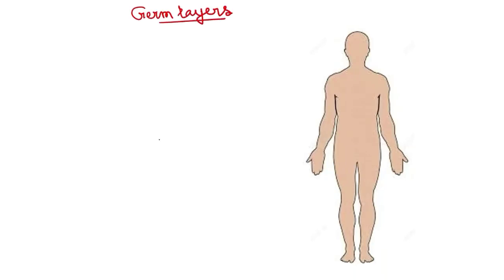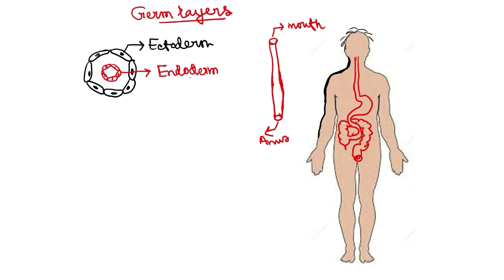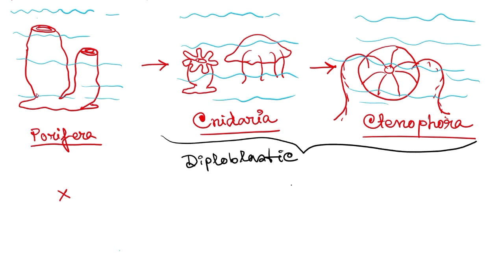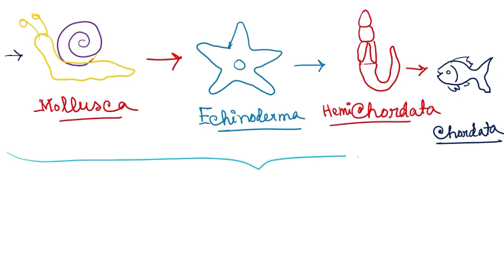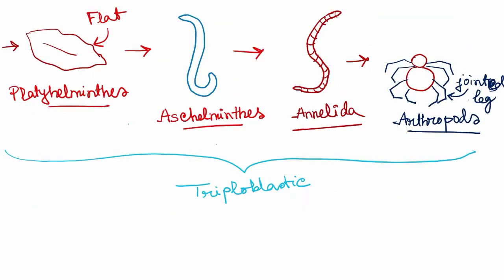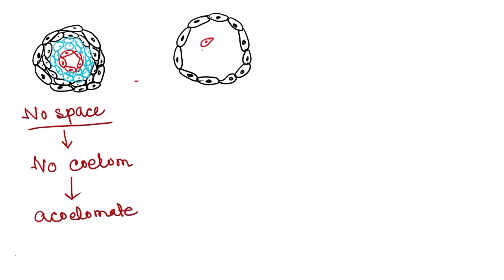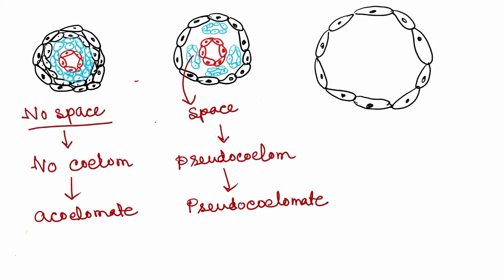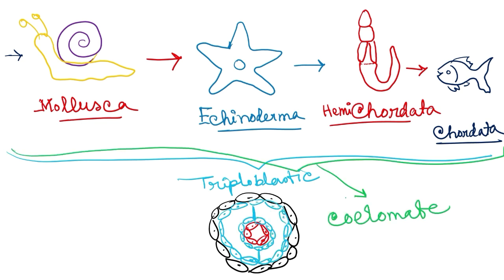Diploblastic | Triploblastic | Coelom | coelomate | Phylums of Animal Kingdom Part 3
Diploblastic | Triploblastic | Coelom | Acoelomate | Pseudocoelomate | Eucoelomate | Phylums of Animal Kingdom Part 3